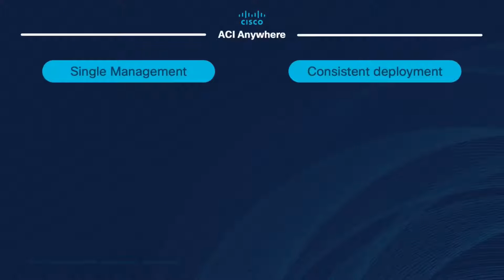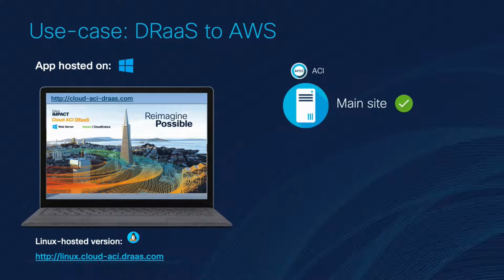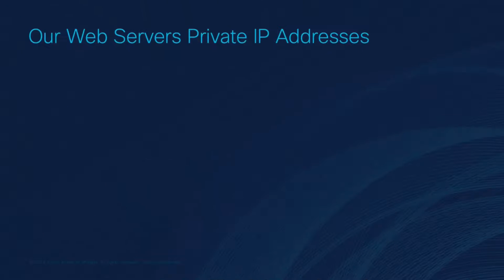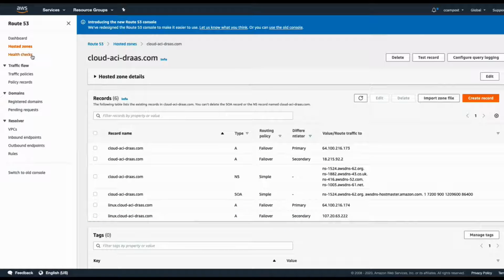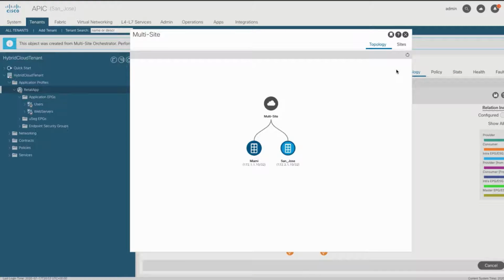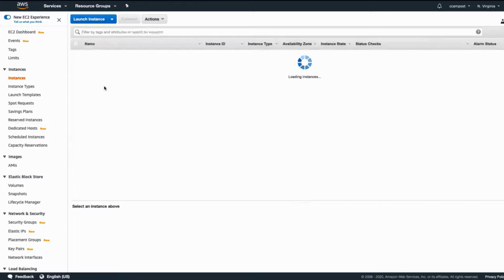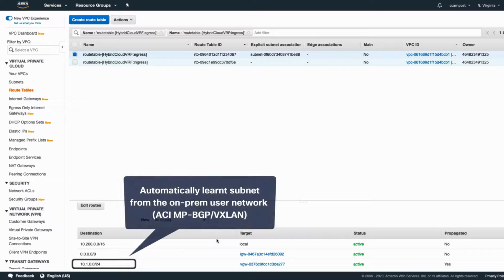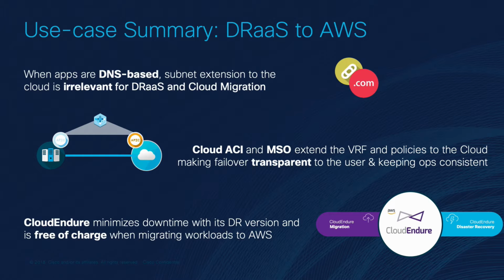Seamless Cloud Migration Disaster Recovery as a Service DRaaS with AWS CloudEndure and Cisco ACI